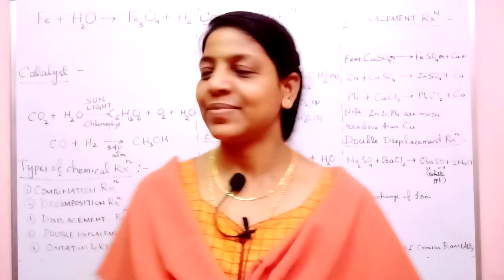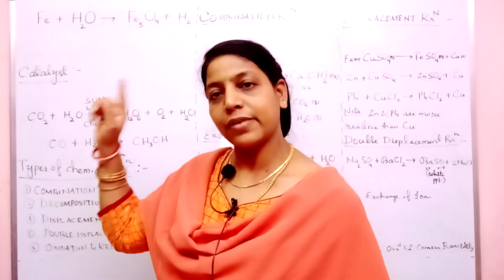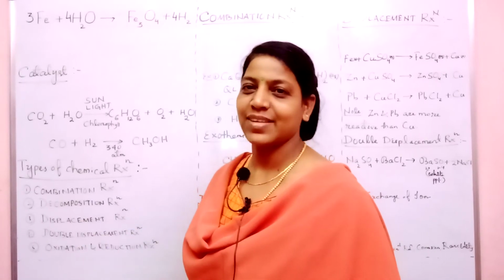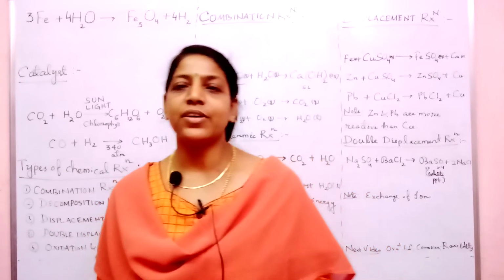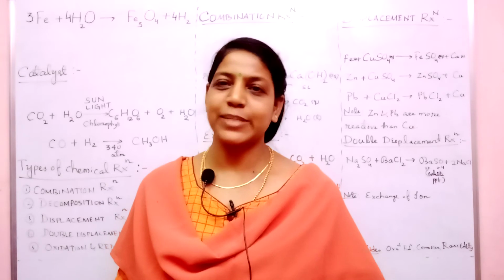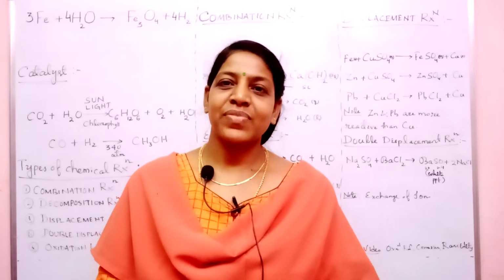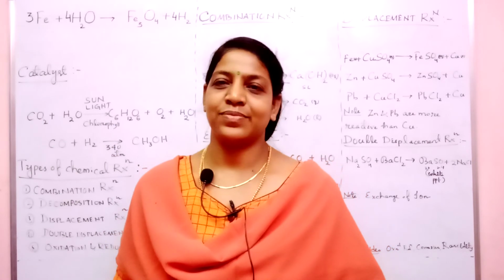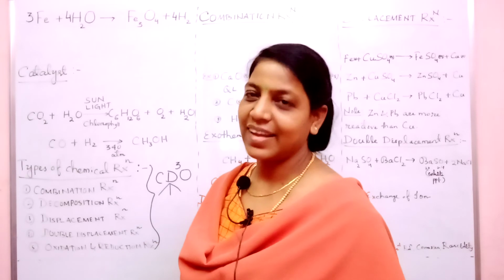Chemical reaction and equation part2 class 10 th by Om prava mishra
Types of chemical reaction, chemical reaction and equation part 2,10 th science,cbse, state board, matriculation in English